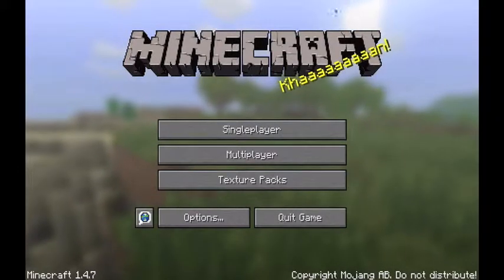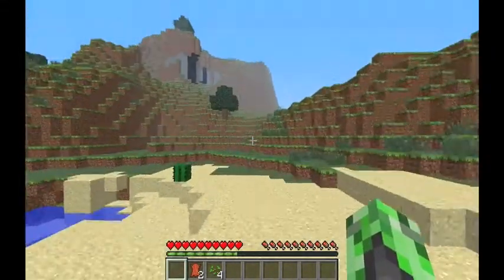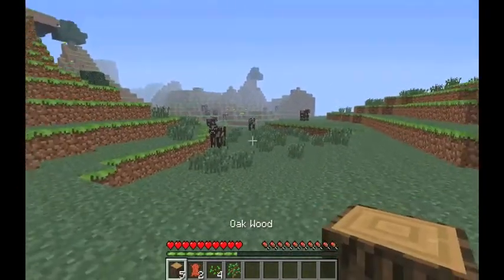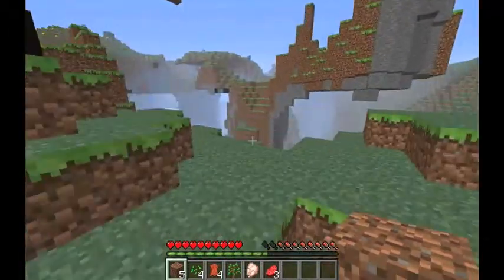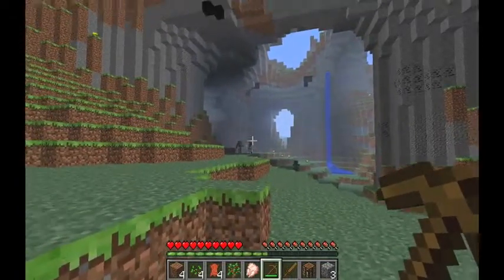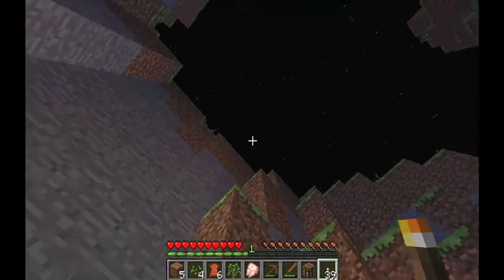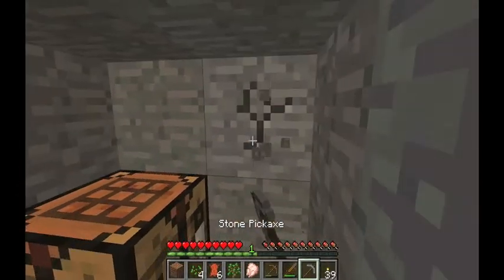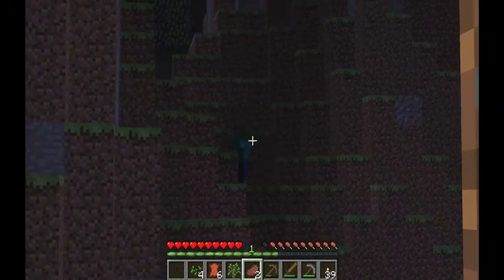Ep 1: How To Survive Your First Night In Minecraft!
Hey Guys, This Episode is more for the noobs out there
I Teach You How to Survive Your First Night In minecraft!

And As Always Stay Clapy! :)

Music At The End: Approaching Nirvana- Dream To Remember